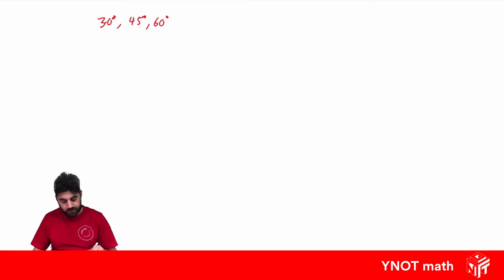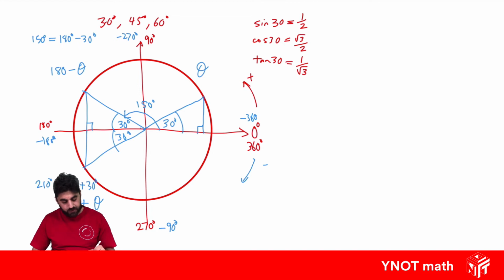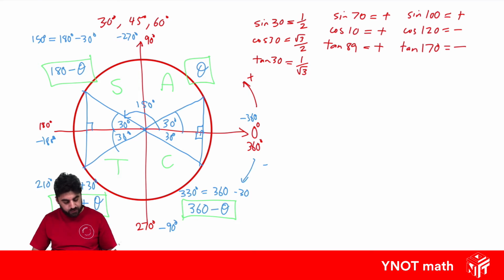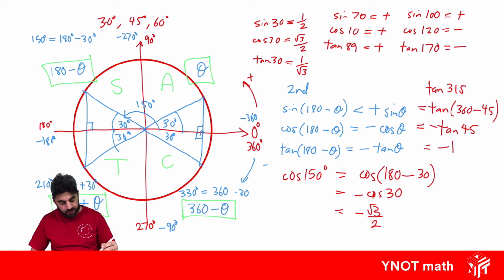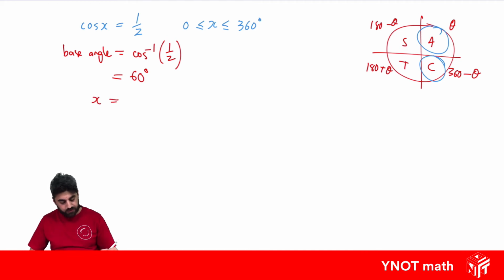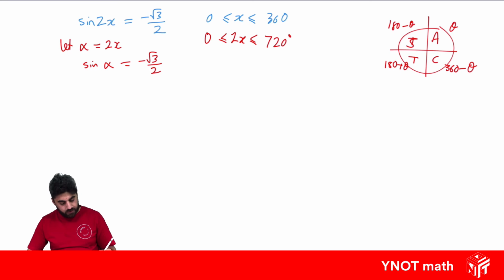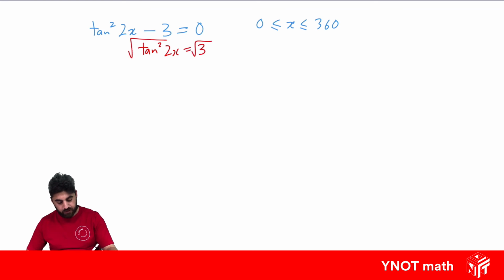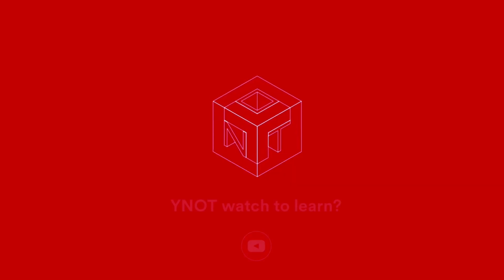Angles of Any Magnitude using Degrees